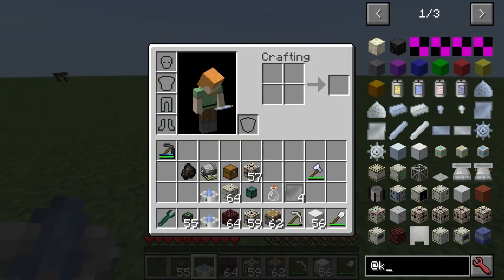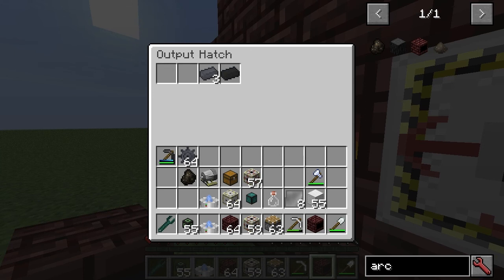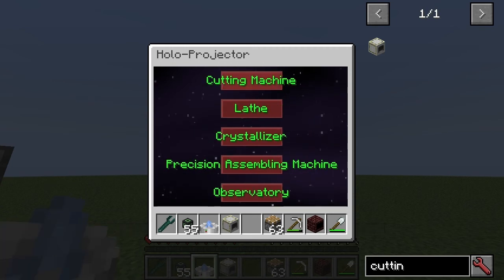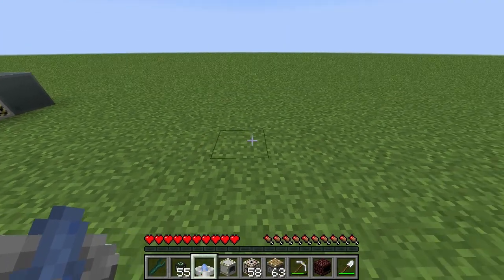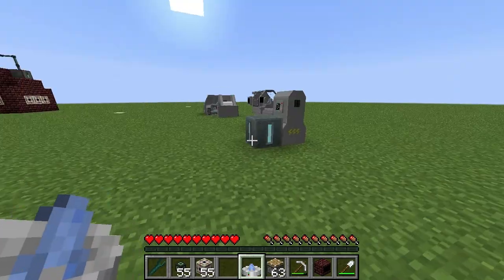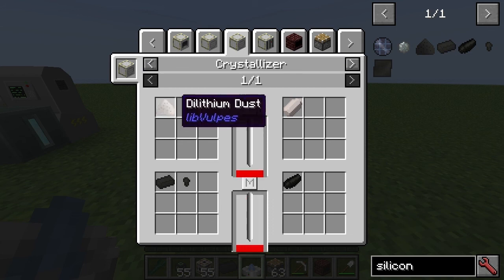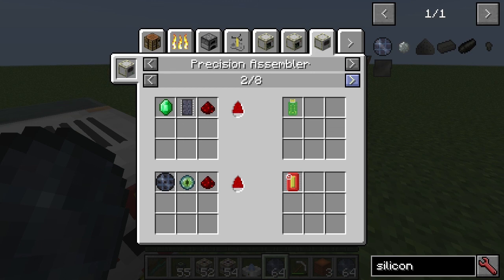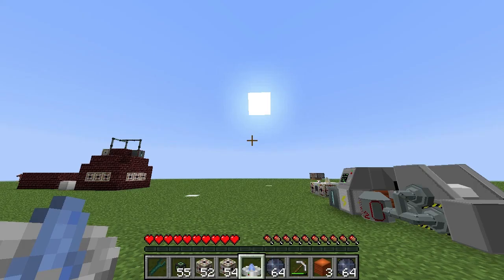Advanced Rocketry Part 1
Arc Furnace, Lathe, Rolling Machine.